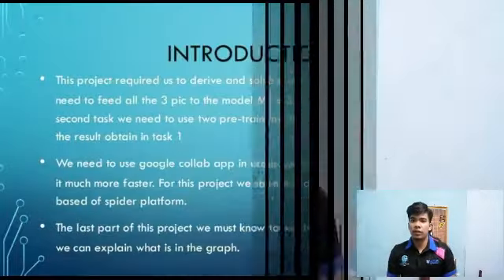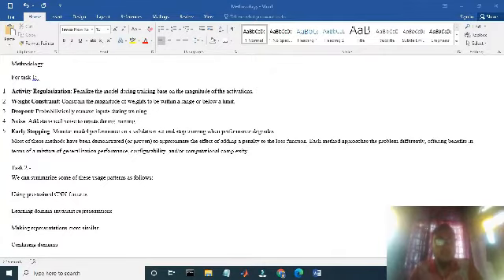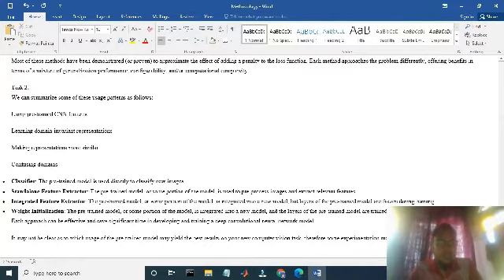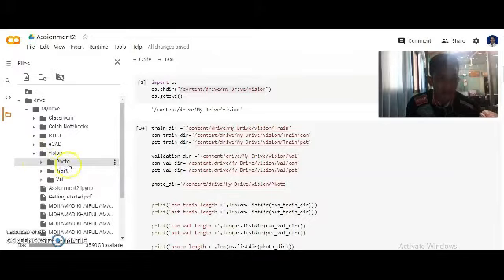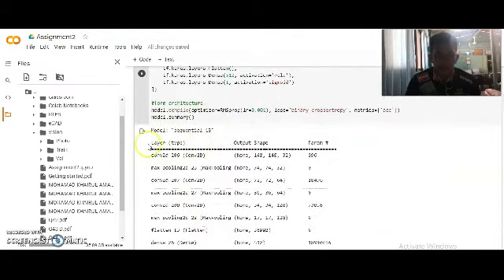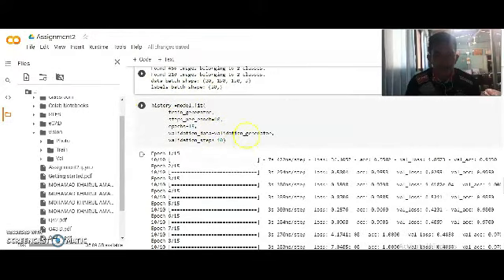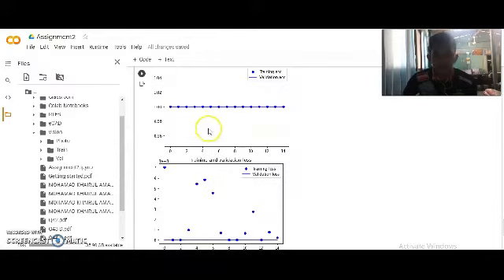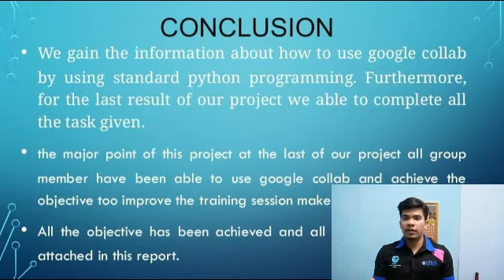Recyclable Material Classification by using Convolutional Neural Network (CNN)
UTHM_VISSION SYSTEM_GROUP7

Group members:
MUHAMMAD HANIFF BIN AMDAN (DE180164)
MUHAMMAD HAFIZUL BIN MAT ROBI(DE180129)
MOHAMAD KHAIRUL AMANI BIN SUBERY (DE180109)